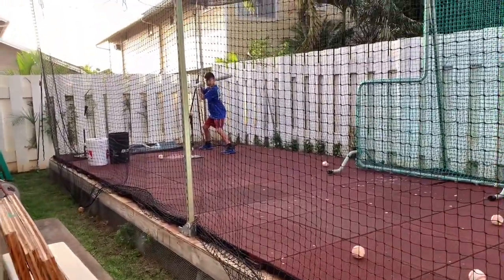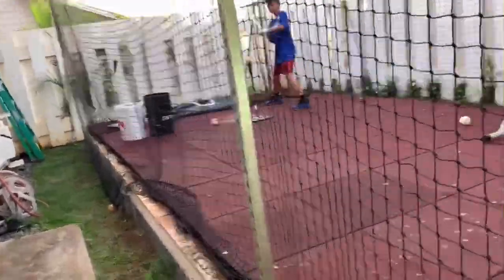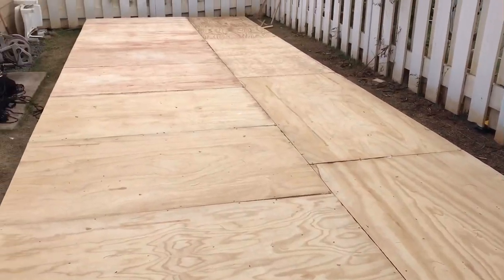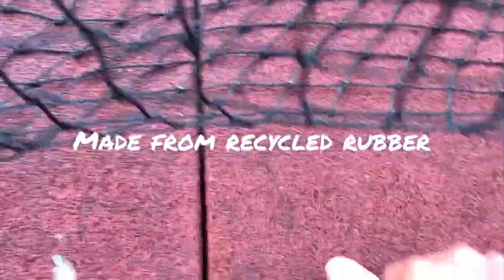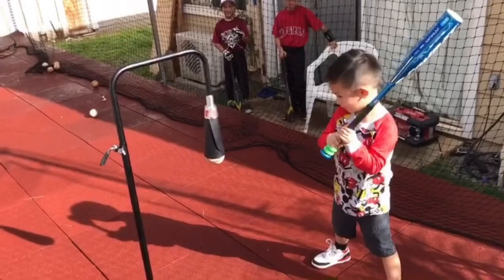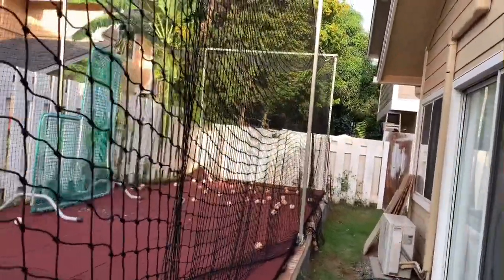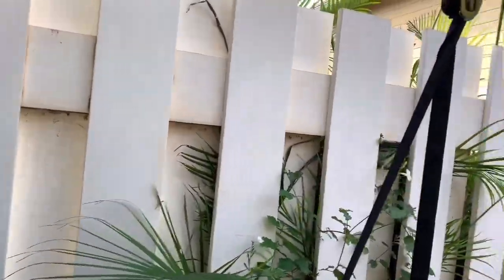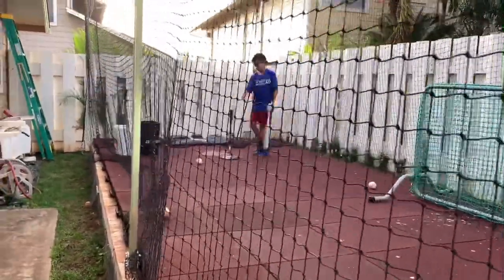Backyard batting cage. Cage bombs only!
Musician: @iksonofficial

Musician: Not The King.👑